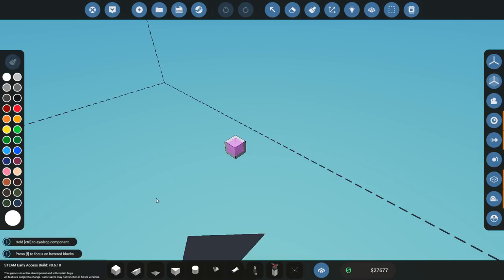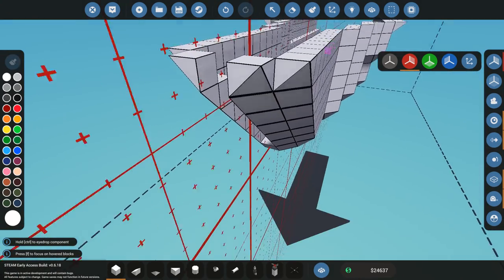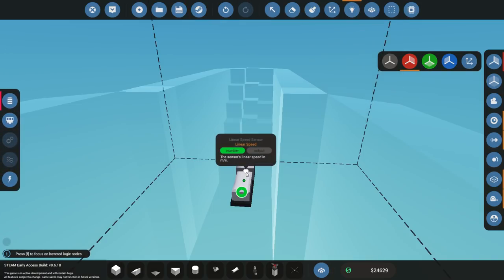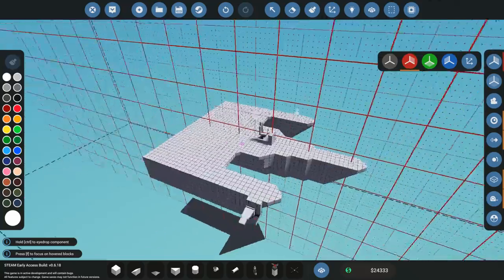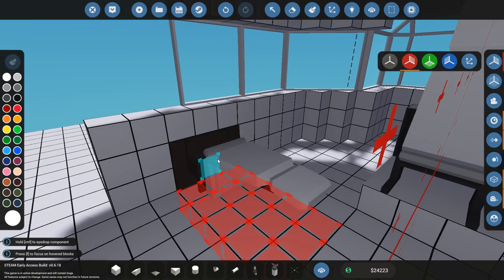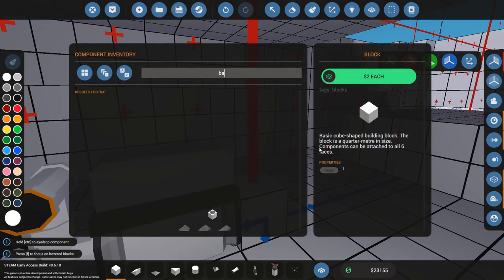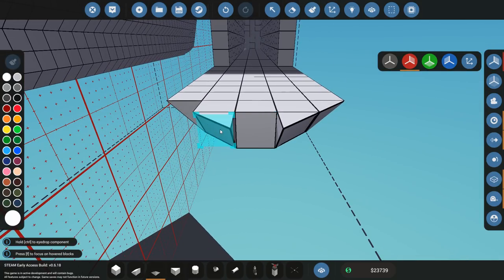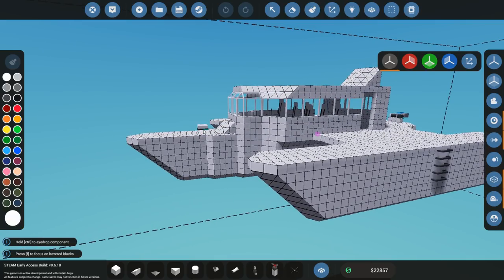Stormworks: Build and Rescue - Career Advanced - Episode 12 - Building A Trimaran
With some cash in the bank and some new parts it's time to get a new boat designed. Let's build a trimaran.

Do you watch my content more than you watch Netflix? Cool :). Then you probably won't mind donating a few bucks monthly.

Many thanks to these patrons:
Colonel Suppers

Major Brendryen
Major Weber
Major Elfwyn
Major Bone
Major Yngvik

Captain JackKnife
Captain Lee
Captain Pulliam

Cheers,
Stealth